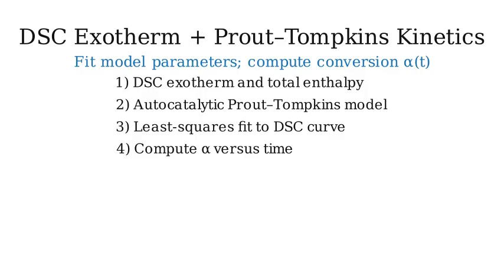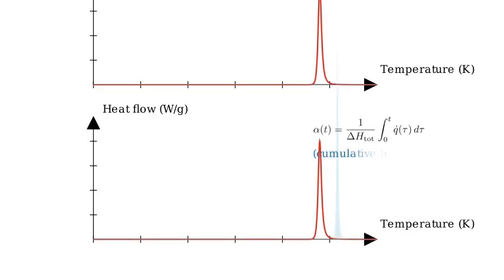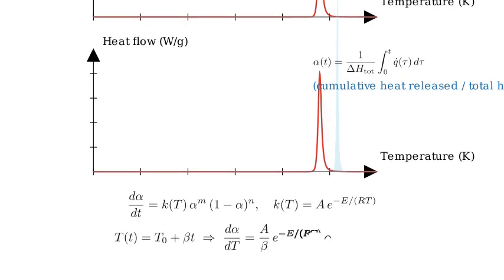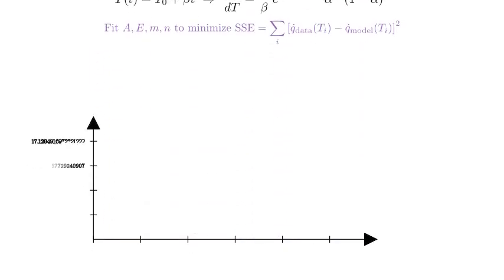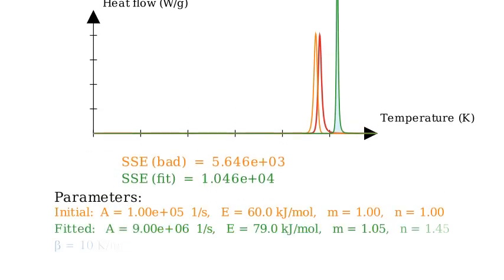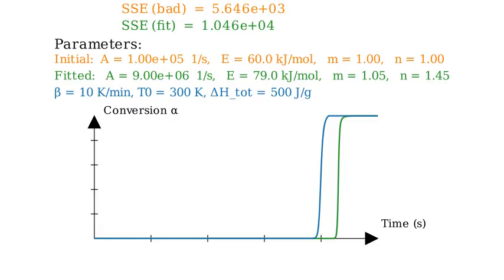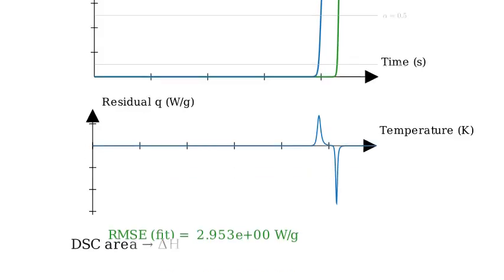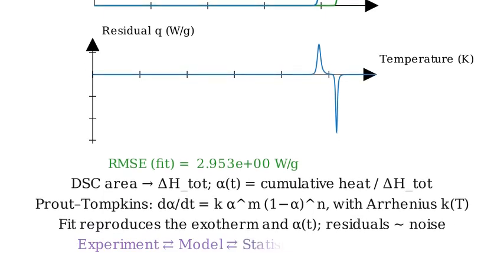Physical Chemistry Problem 12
Problem 12: Fit autocatalytic (Prout–Tompkins) kinetics to DSC exotherm; compute extent vs time profile.